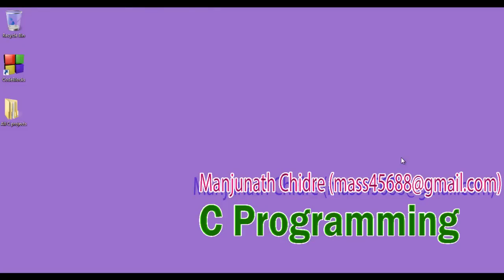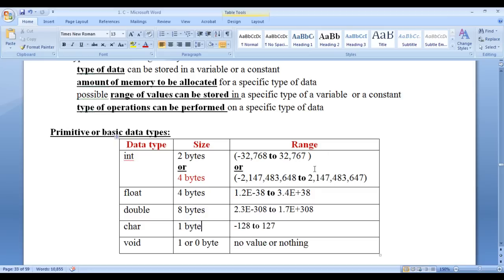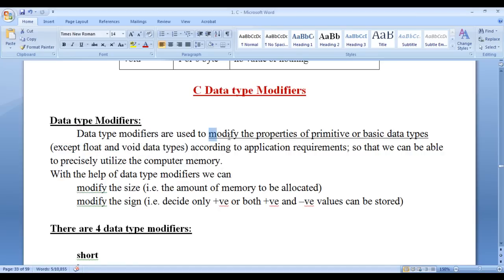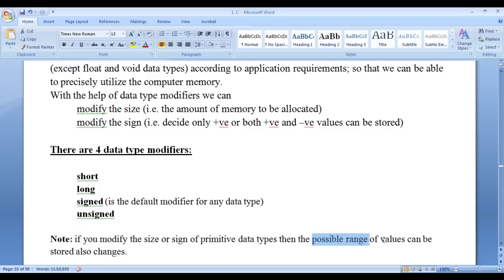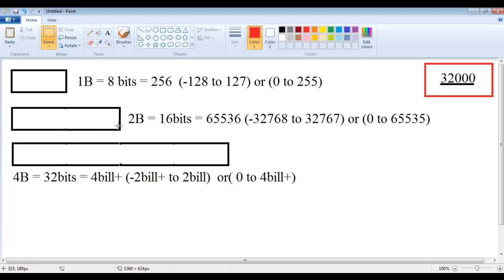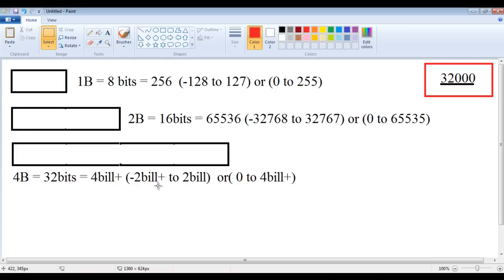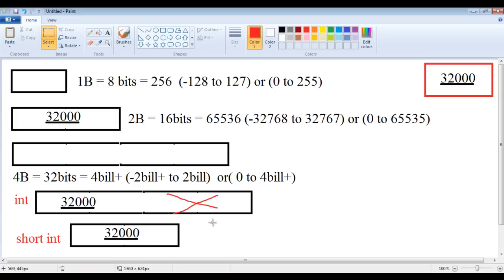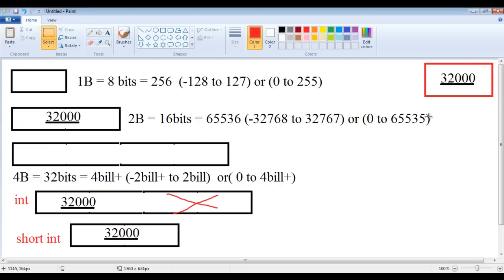Data Type Modifiers in C - C Programming Tutorial 12 🚀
► Explore data type modifiers in C. Learn how to modify size and sign of primitive data types for optimized memory usage. Perfect for all C programming enthusiasts. Watch now!